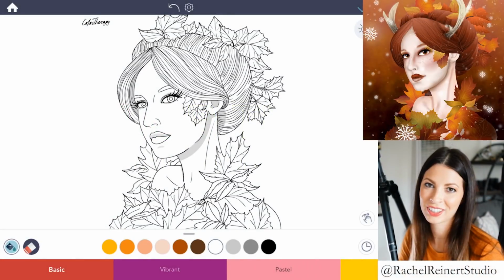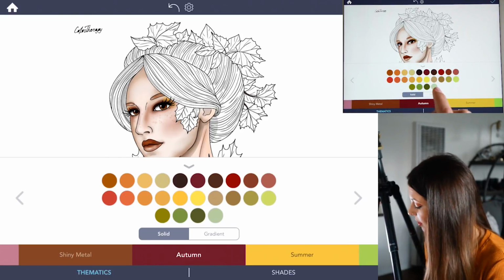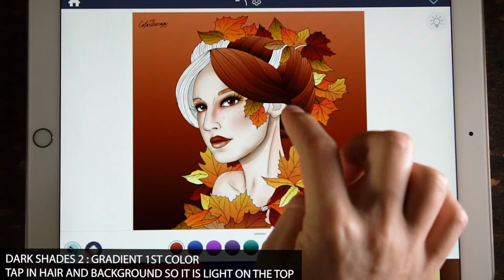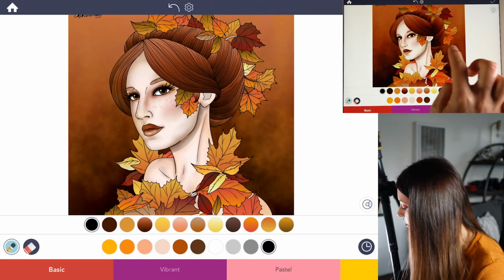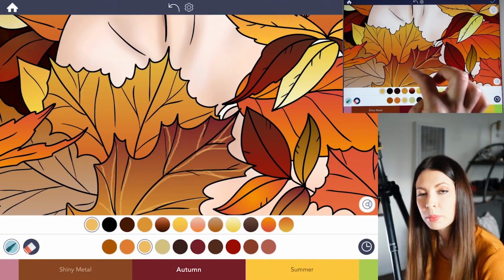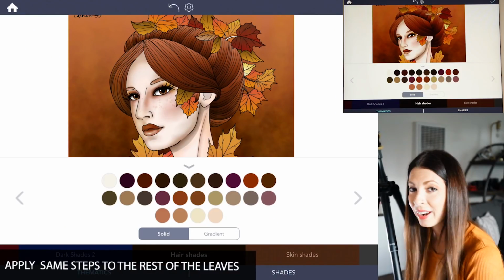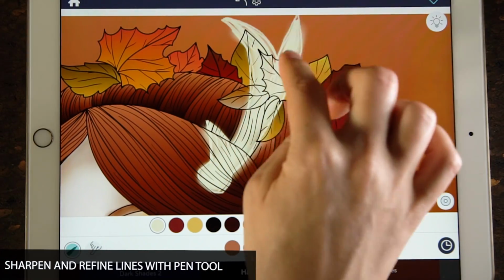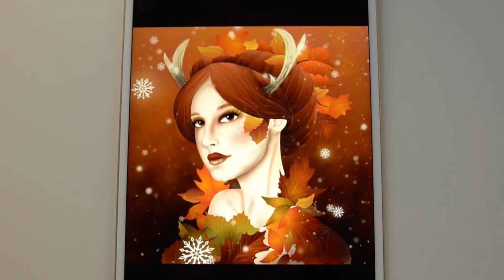Coloring Tutorial: How to Color Autumn Woodland Goddess with Color Therapy App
In this Advanced Coloring tutorial, we will teach you how to color autumn woodland goddess with advanced tools using the Color Therapy App .